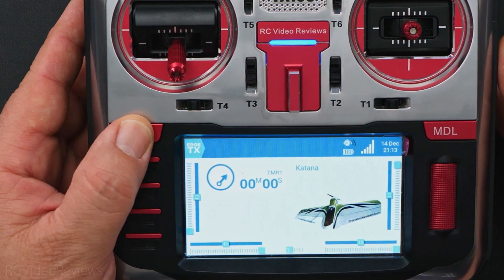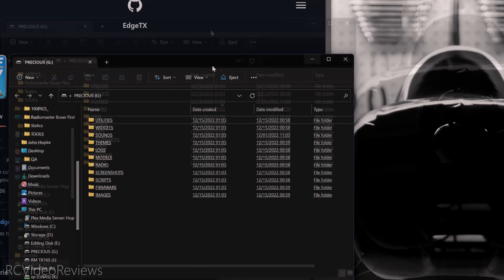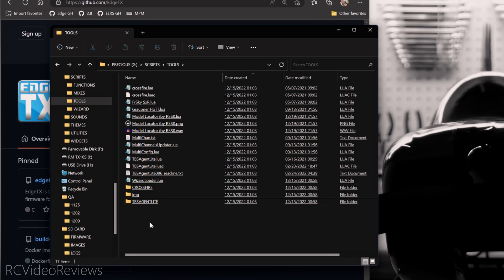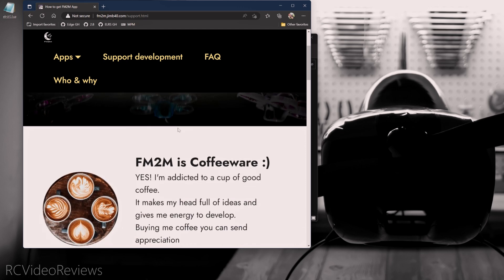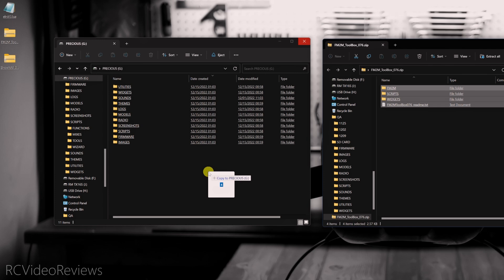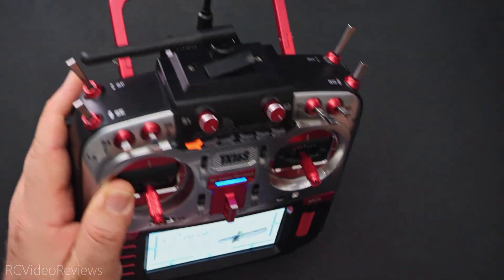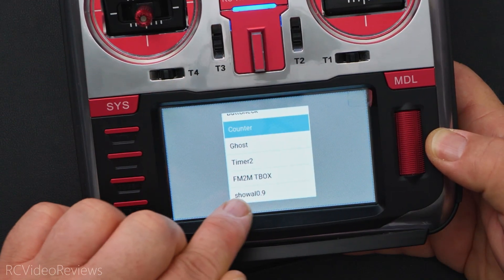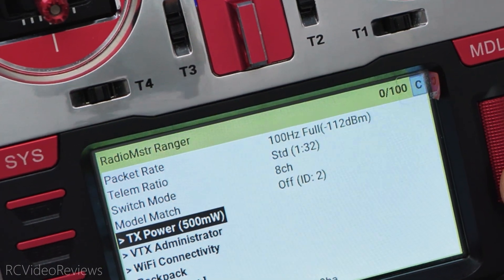Want to Change Your Tools Buttons on EdgeTX?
If you've ever wondered how to find, add, or remove LUA scripts on EdgeTX, this video is for you. In this intro to LUA management, I'll show you where to find scripts, how to install different types of scripts, and how to clear your radio of scripts you don't want.